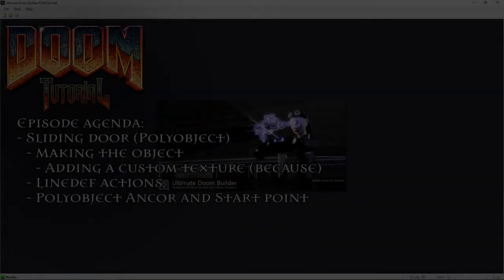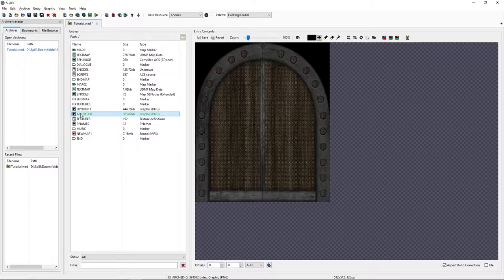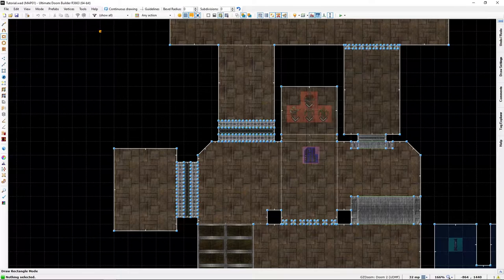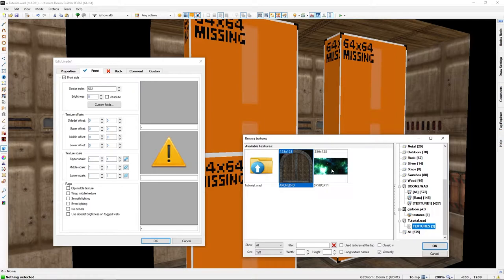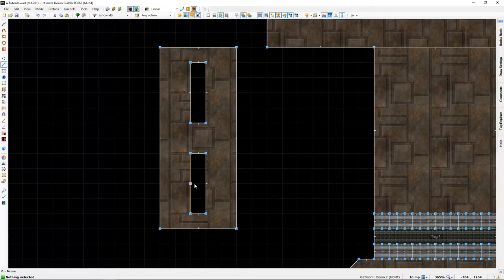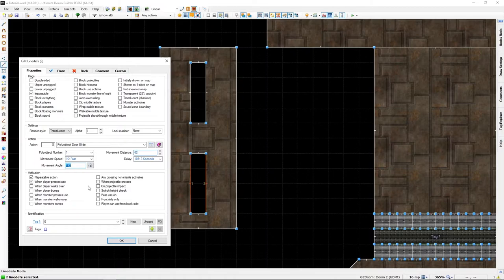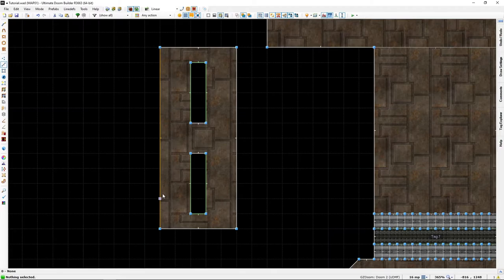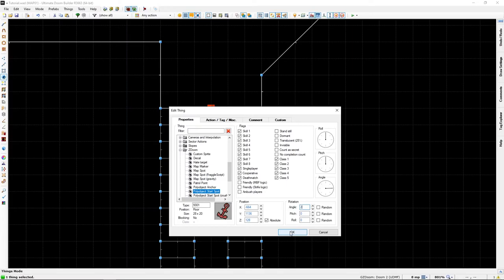42: Door 7-1 - Sliding door creation - Ultimate Doom Builder with the Lazygamer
Part one of a two parter showing how to make a sliding door.This video contains the actual creation, part two will be on how to get sounds to work with it.